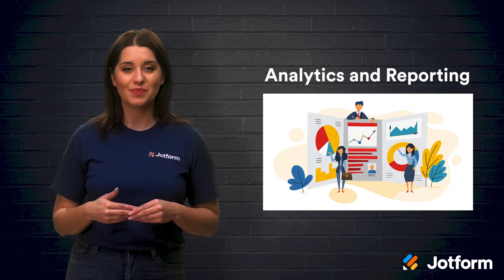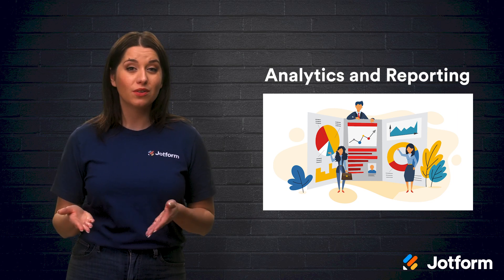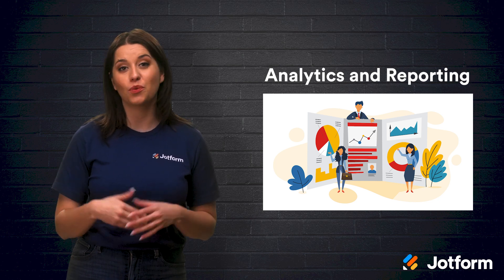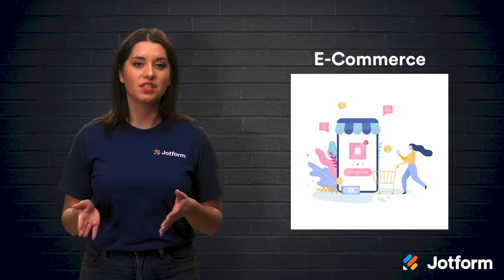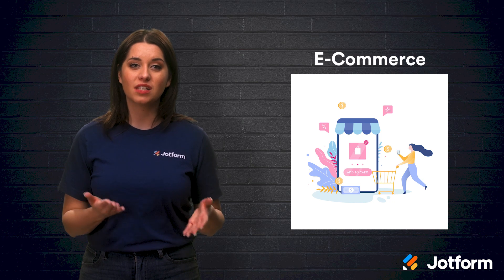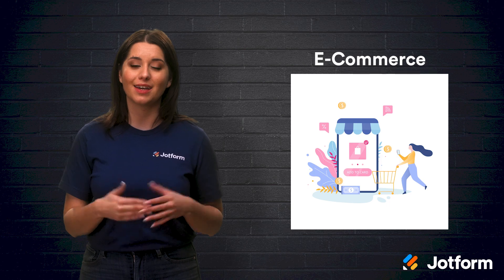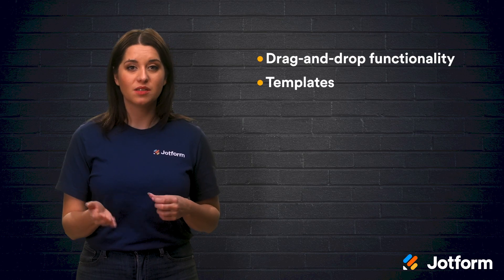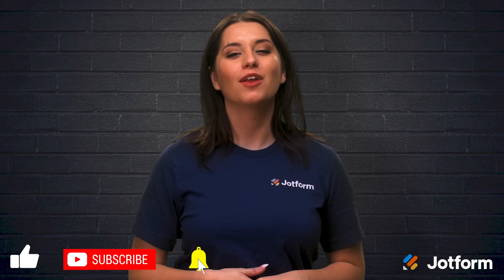Create an App Without Coding: No-Code App Builder Features (Part 6)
What features should you look for in a no-code app builder? In this video from our series on how to create an app without coding, we’ll take a look at some of the top features to look for when comparing no-code app builders, including Jotform Apps!
LINKS & RESOURCES
👋 ABOUT JOTFORM
Hi, we're Jotform, a full-featured online forms platform that makes it easy to create robust forms and collect important data. Check us out
00:00 Introduction
00:32 Features of a no-code app builder
01:08 Drag-and-drop functionality
01:46 Templates
02:20 Push notifications
03:00 Community support
03:33 Analytics and reporting
04:09 Scheduling and Appointments
04:49 E-commerce
05:42 Recap
06:11 Subscribe to Jotform